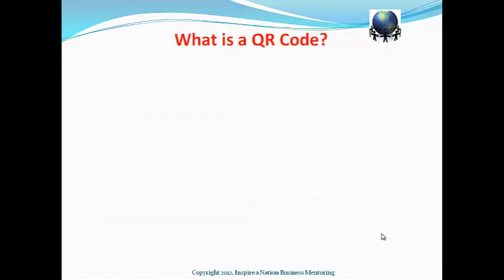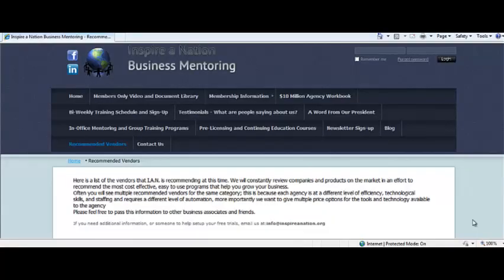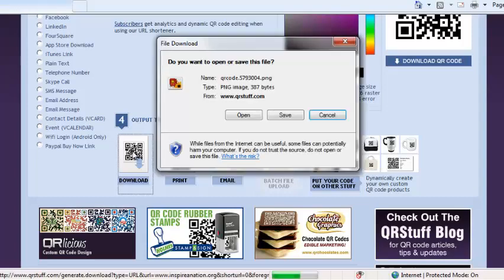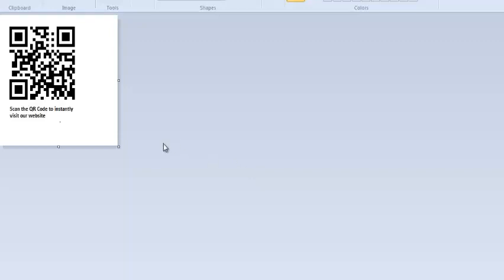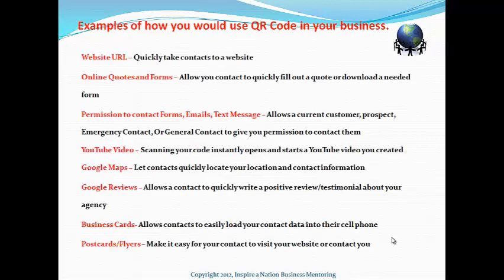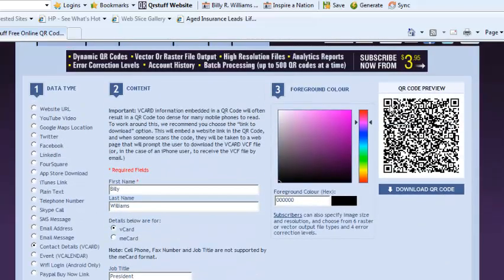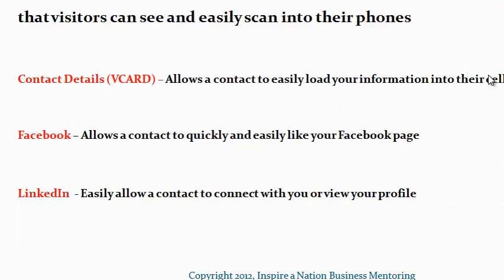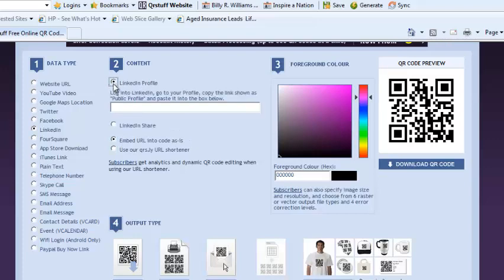QR Codes - How they can help you grow your business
This video shows you how simple and easy it is to generate and use QR Codes in your business